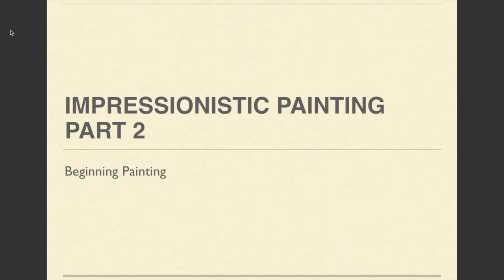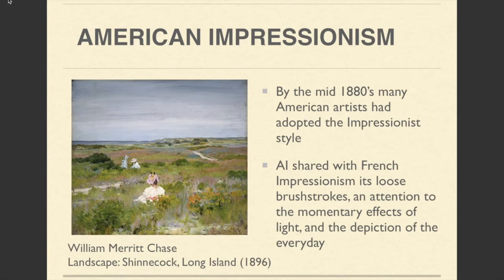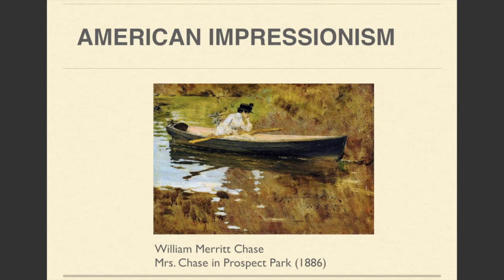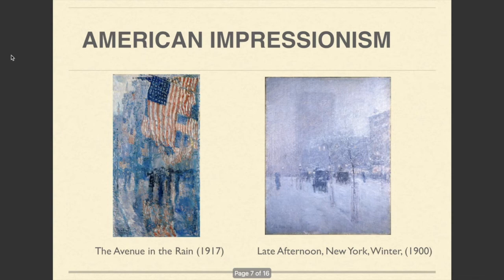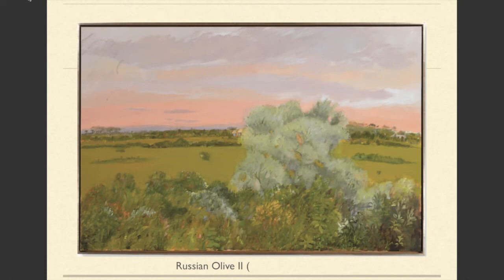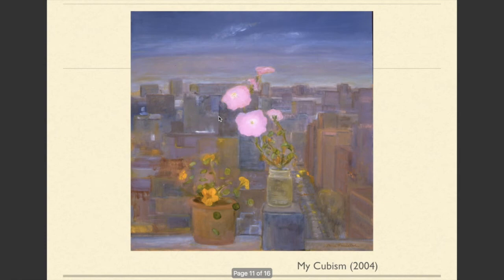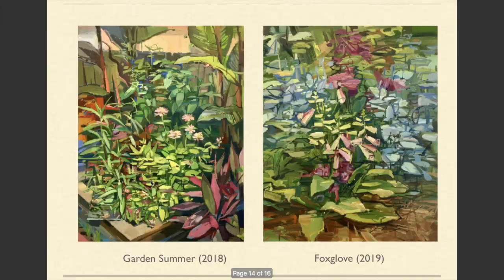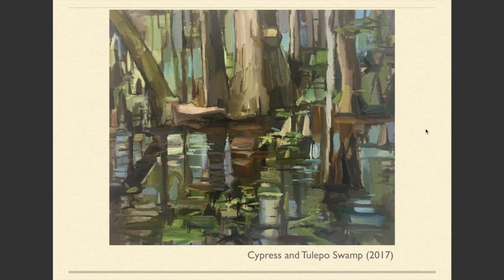Impressionistic Painting 2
This video talks about the American Impressionists, as well as some recent and contemporary impressionistic painters